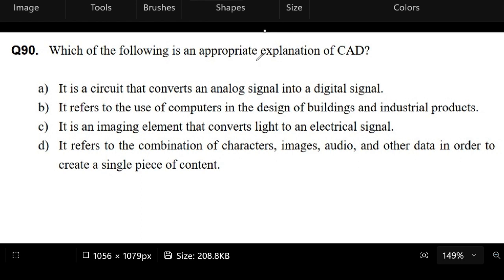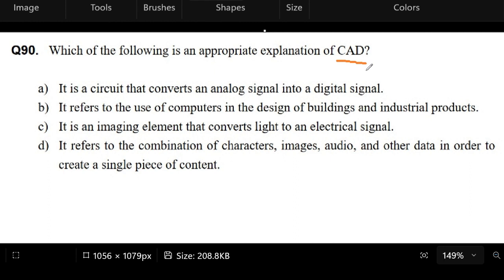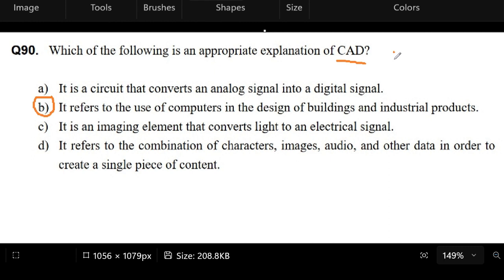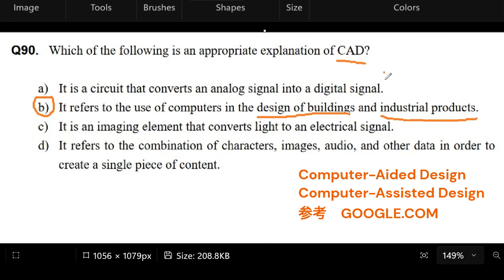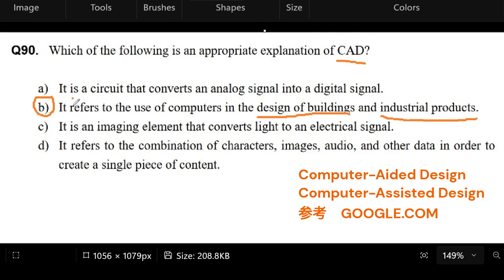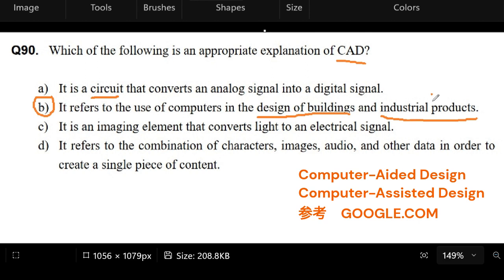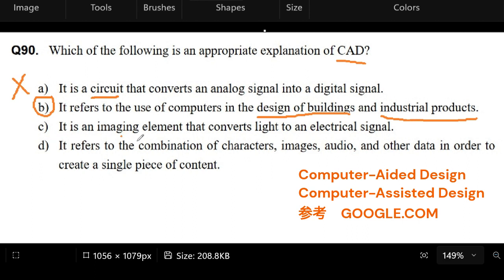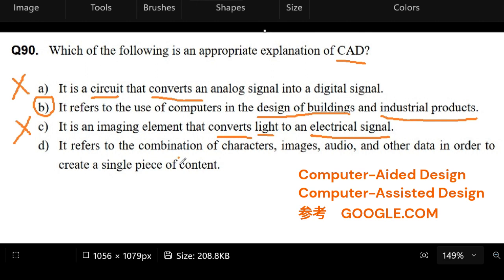PhilNITS Oct 2022A IP90S: Computer-Assisted Design? | Answer with Explanation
Oct 2022A IP90S: Computer-Assisted Design? | Answer with Explanation